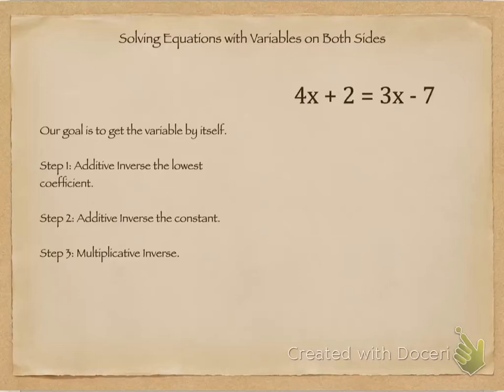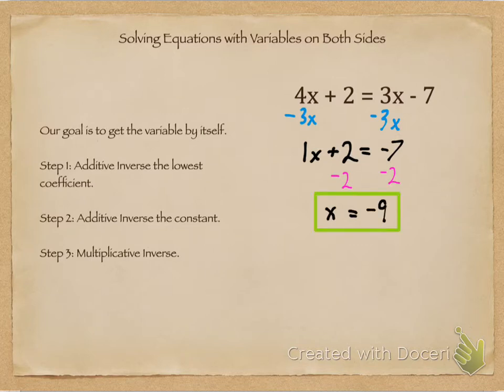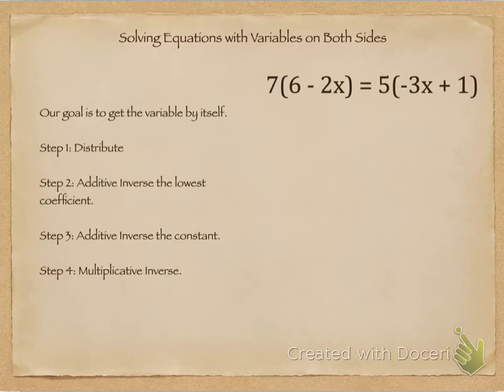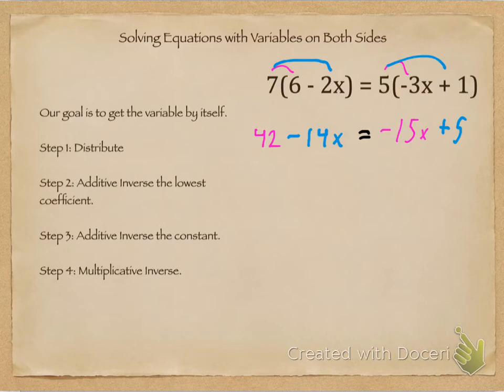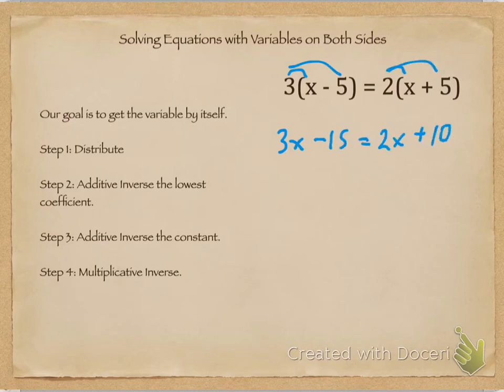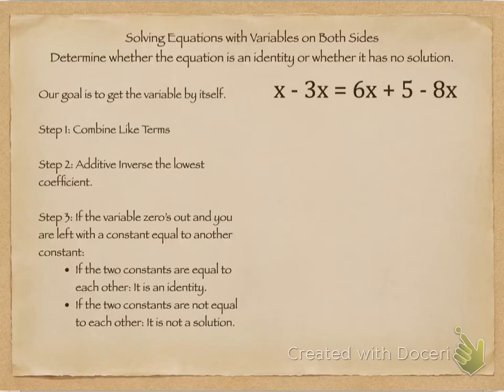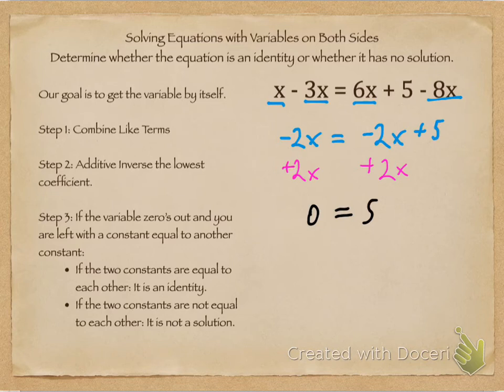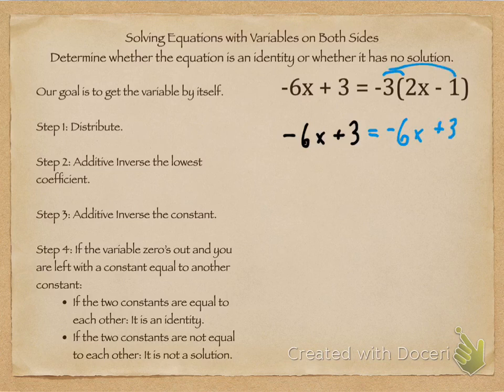Solving Equations with Variables on Both Sides